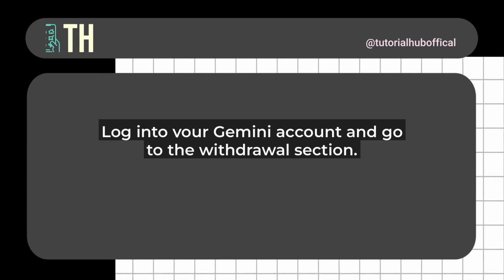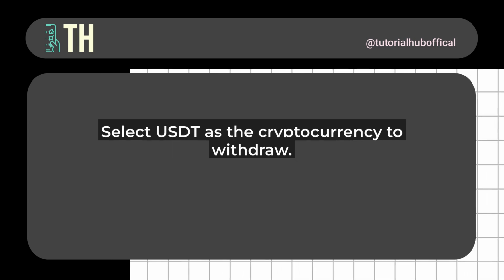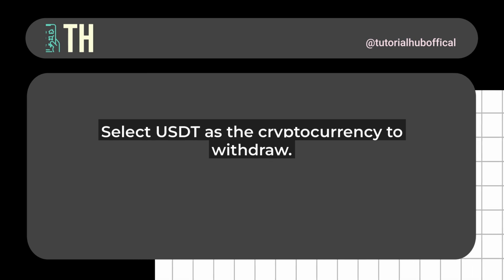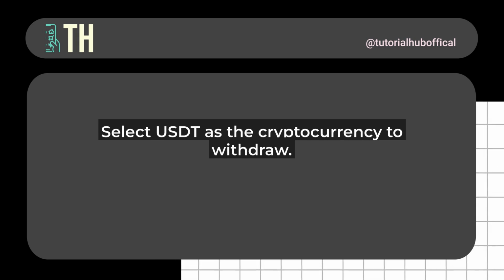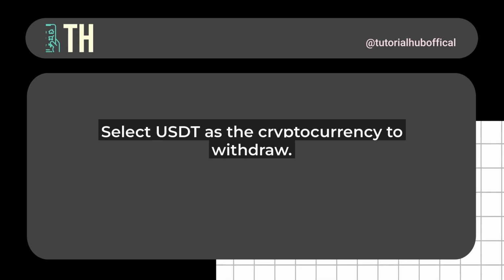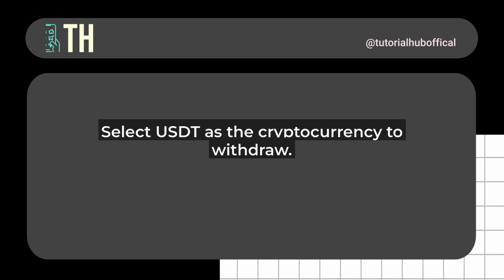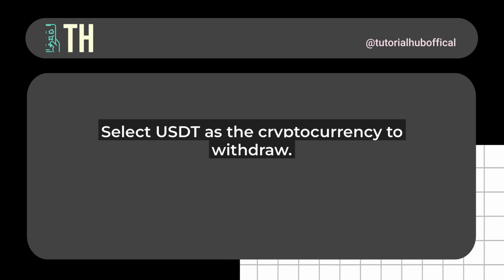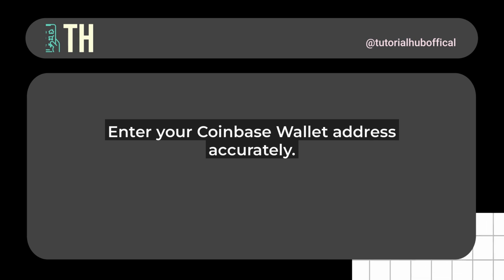How To Withdraw USDT From Gemini To Coinbase Wallet 2025